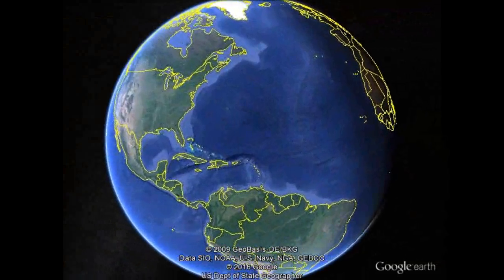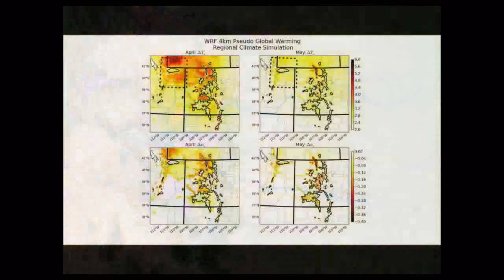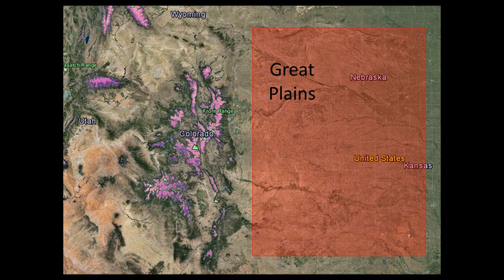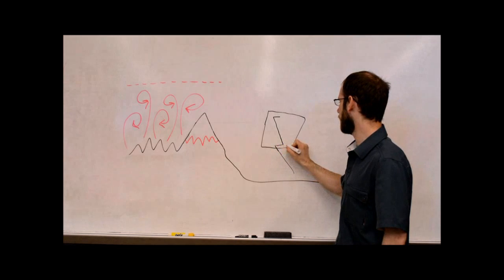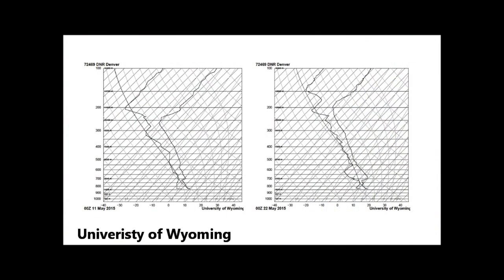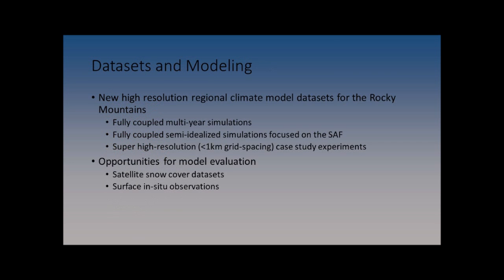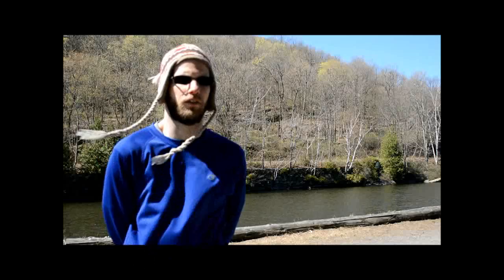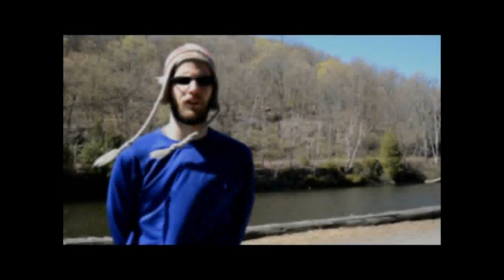GEWEX Video Contest Winner!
One of the winners for our Early Career Scientist Video Competition: congrats!